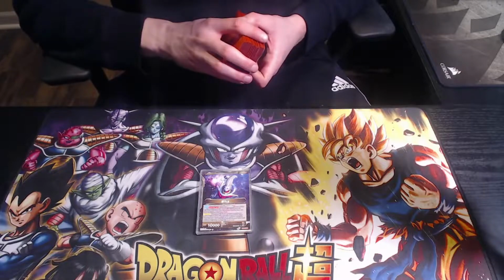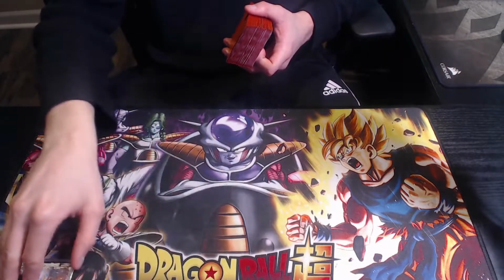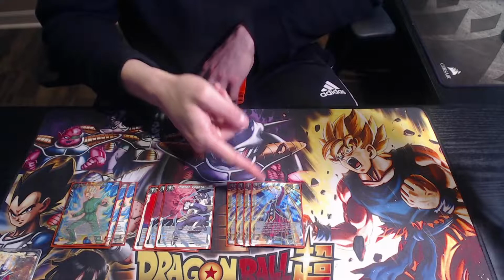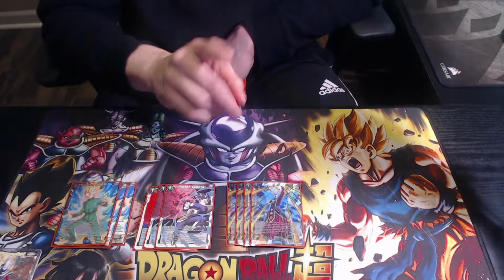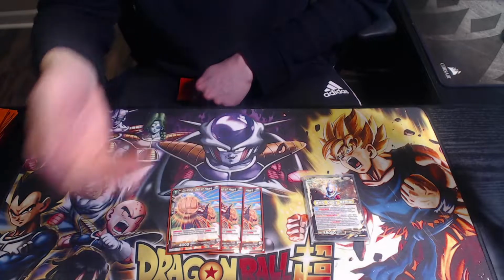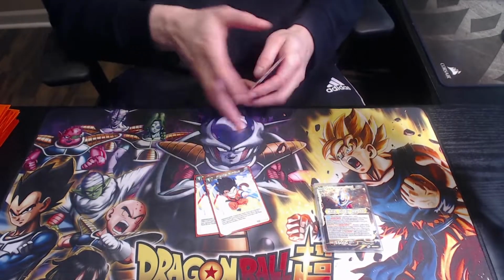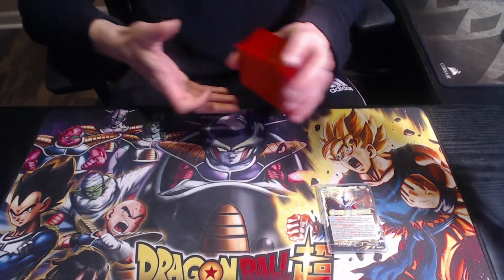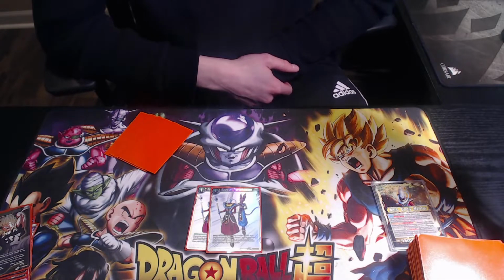Set 12 Whis Disciples! | Ultra Angelic Origins | DBS TCG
Expounding on Set 12 Whis and this low to the ground yellow strategy!